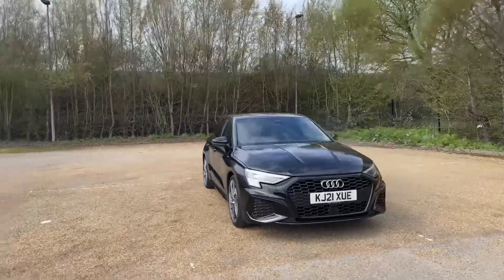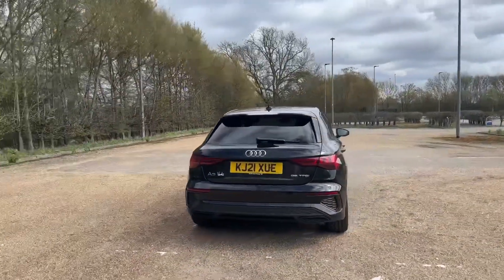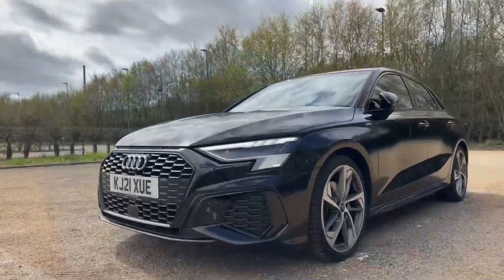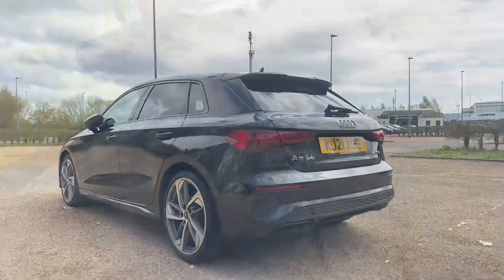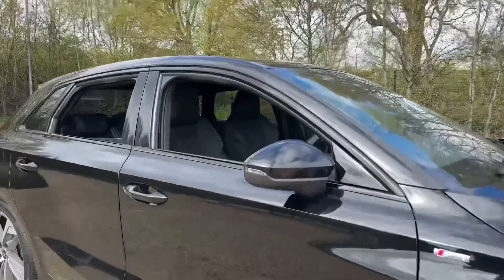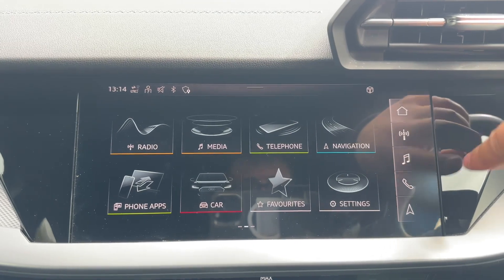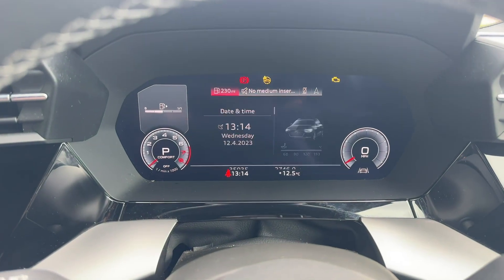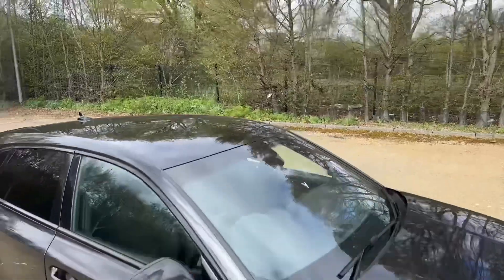2021 Audi A3 Edition 1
This mythos black A3 comes with virtual cockpit plus, heated front seats, cruise control, digital matrix LED headlights, 19" alloy wheels, ambient lighting pack, plus much more., To give you peace of mind, this car comes with the added benefit of being Audi Approved which gives you the reassurance that all cars meet our meticulous standards with the added benefit of 12 months warranty and 12 months road side assistance. You can start your new car journey with one of our Sales Experts using our Express Store found on our website to receive a part exchange price, view finance options and to buy fully online. We are proud to be a part of the Vindis Group, a family run dealer group for over 60 years. , Black, 1 owner, £29,580

Vehicle registered: 28/07/2021

19" x 8.0J '5-arm trapezoid' design alloy wheels in titanium matt grey
diamond cut finish with 235/35 R19 tyres
Seat trim covers in Alcantara twin leather
Extended Ambient lighting Pack
Sports suspension
3-spoke leather multi-function flat bottom steering wheel and shift paddles
Seat heaters in front
Black styling pack
4-way lumbar support for the front seats
Audi Matrix LED headlights with LED rear lights
dynamic front and rear indicators
and headlight cleaning system
LED headlights with daytime running lights
and dynamic rear indicators
LED rear combination lamps with dynamic light design and dynamic turn signal
Audi connect emergency call & service
MMI Radio plus
Privacy glass
i-Size and top tether child seat mounting for the outer rear seats
Collision avoidance assistant
Power-operated child safety lock
Airbags for driver and front passenger with passenger airbag deactivation
Front side airbags with head airbags and interaction airbag
Exterior mirrors
electrically adjustable
heated and folding
automatically dimming on both sides
Anti-theft alarm system
12-V outlet in rear seat area
Tyre-pressure loss indicator
Automatic Start-Stop system with recuperation
MMI Navigation Plus with high-resolution 10.1&quot; touch screen
colour display
Separate daytime running light
Light and rain sensors
Cruise control
12V socket and storage compartment in front centre console
Bluetooth Interface